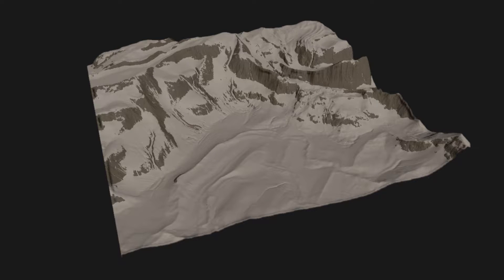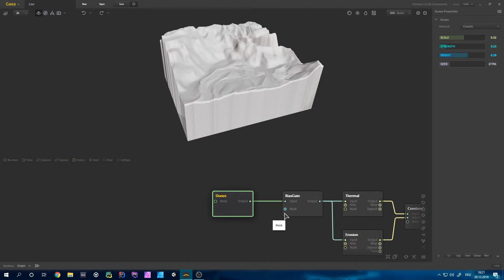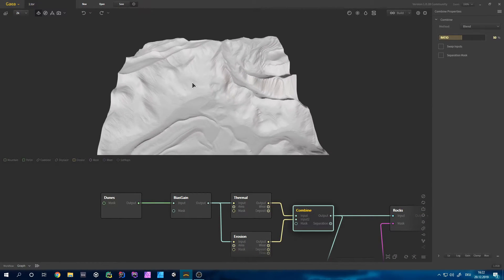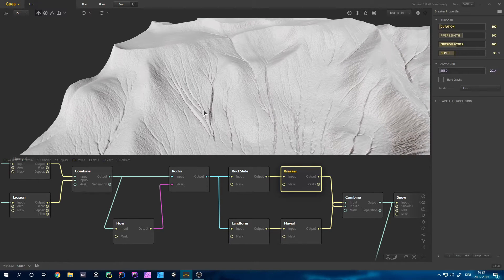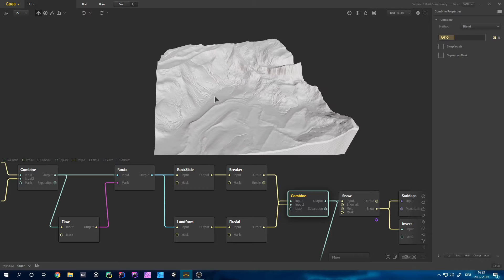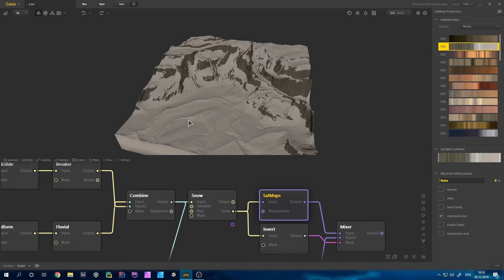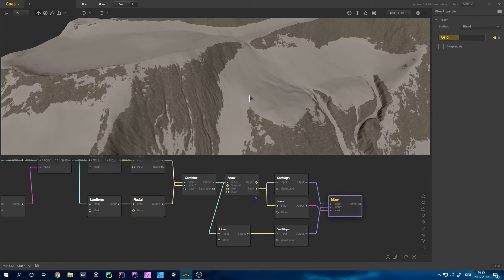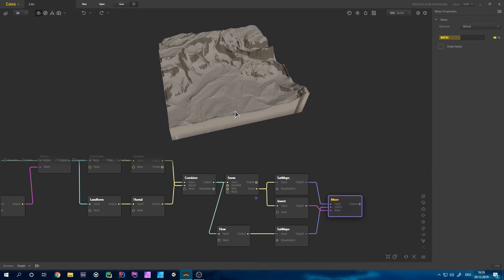How to create a Snowy Mountain Valley [Gaea] | English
Today I show you how to create a Snowy Mountain Valley in Gaea.

Software used:
-Unity 2019.2
-Affinity Photo

My computer:
-2x Corsair Vengeance LPX 4Gb 3000 MHz
-500Gb Samsung Evo 680
-1000Gb WD Blue HDD